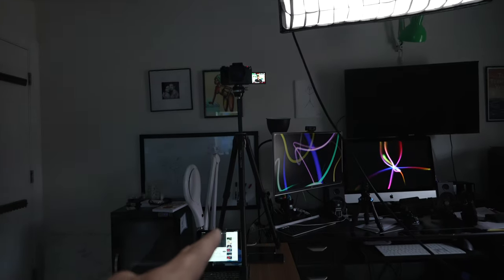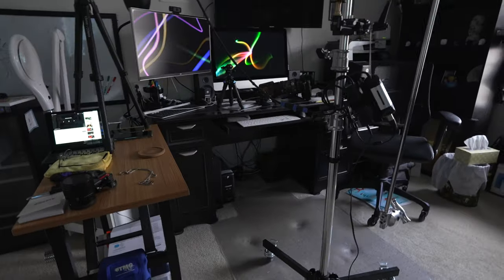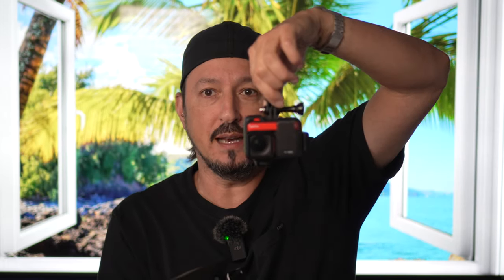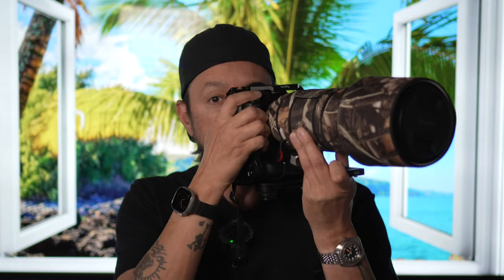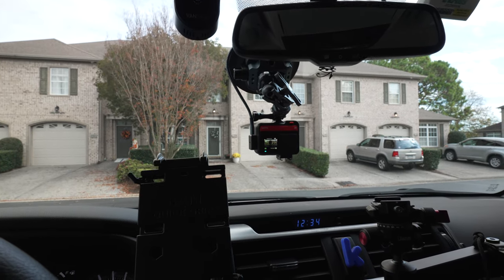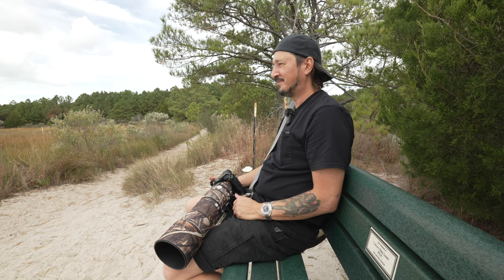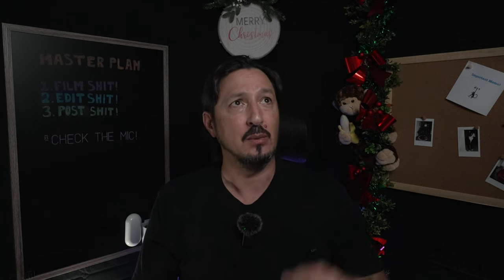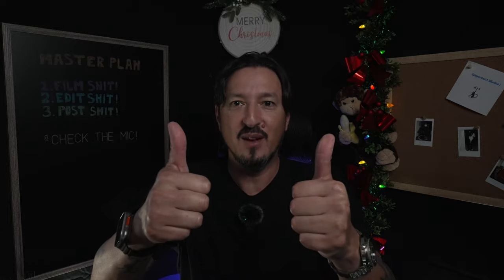More Adjustments To The Flow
More tweaks to the studio setups and the 4Runner.  I think it's all looking pretty good!

Life In Action, by Bruno Freitas, on Motion Array.

My gear . . .

Sony FX30 (video)
Fujifilm X-T4 (stills)